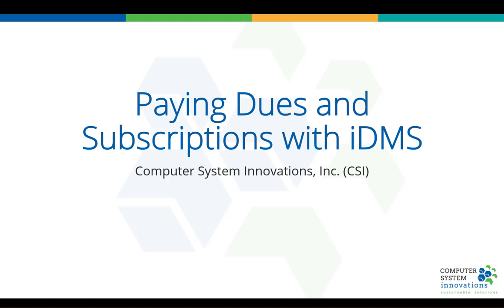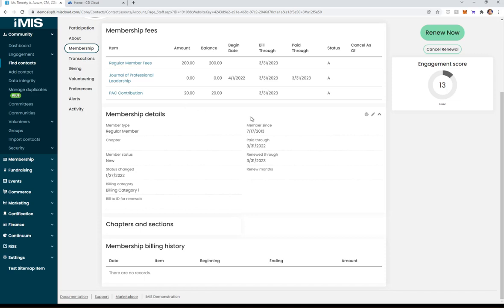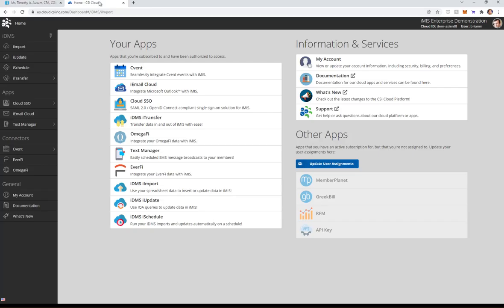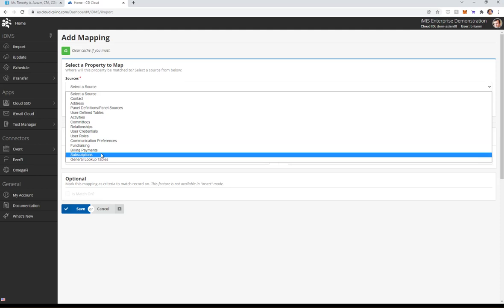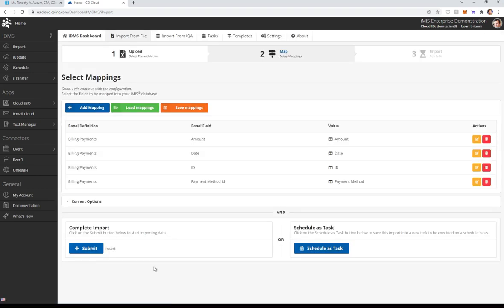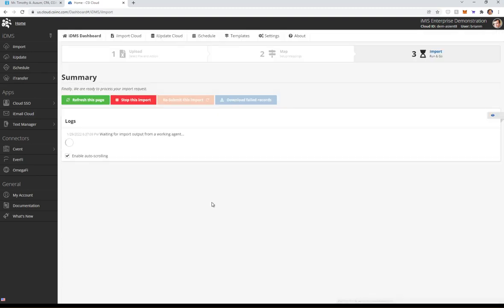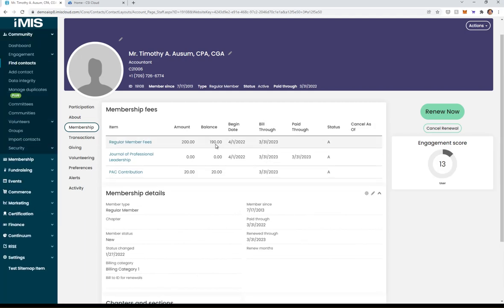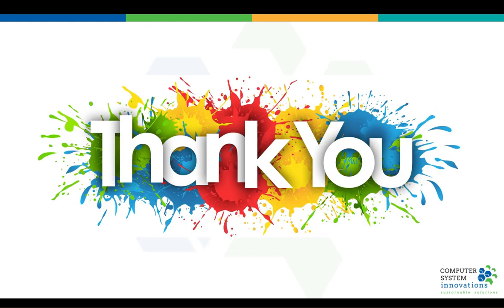iMIS Data Management Suite | Paying Dues and Subscriptions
You can now use the iMIS Data Management Suite to pay Dues and Subscriptions! Watch this short video to see how easy it is for you to accomplish this task.